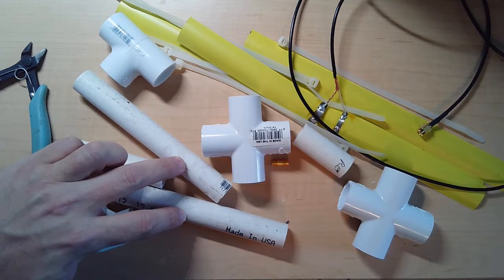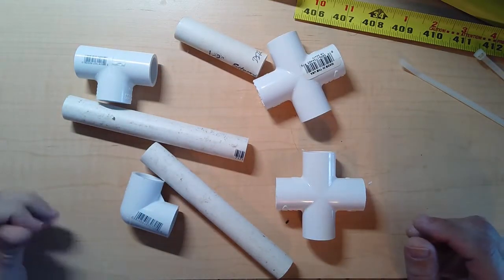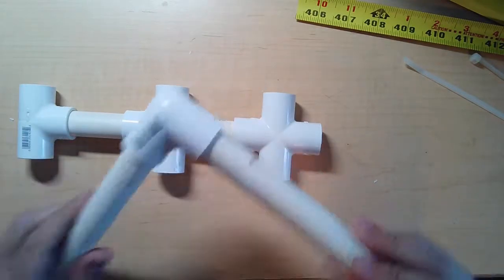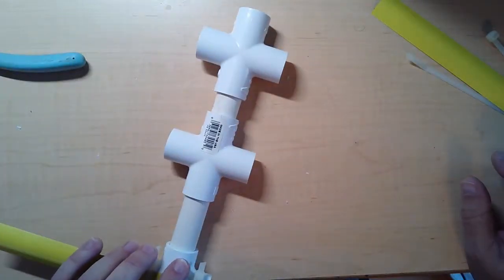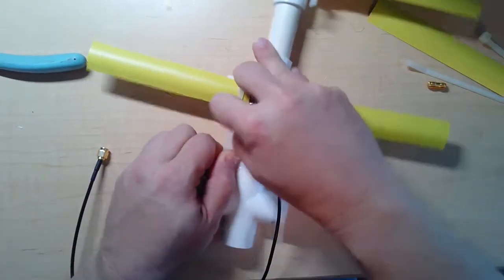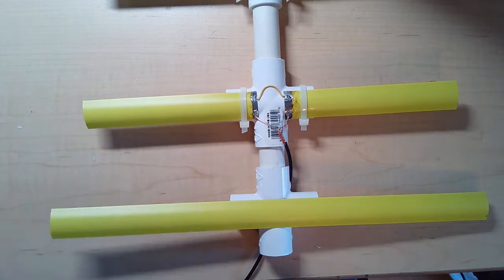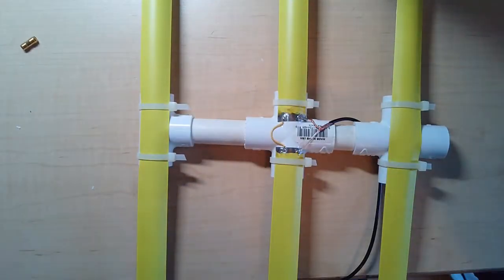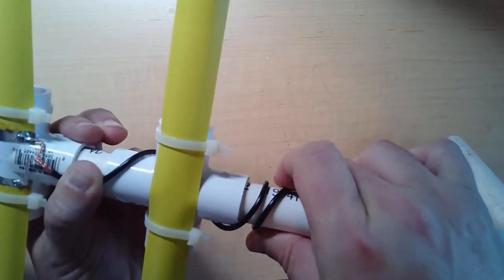440 / 70 CM Tape Measure & PVC Antenna